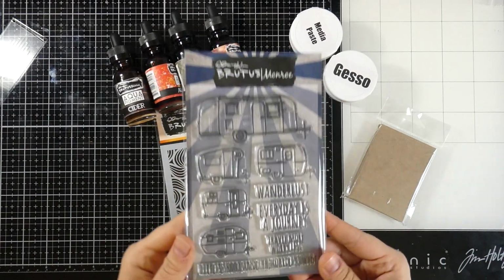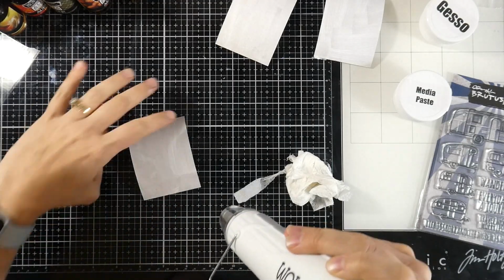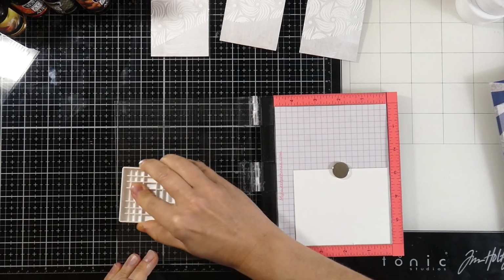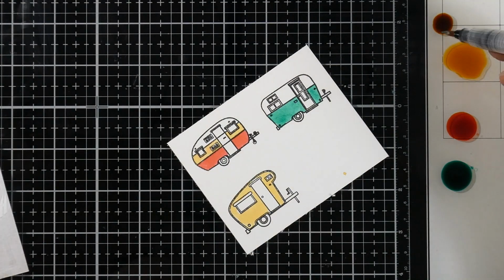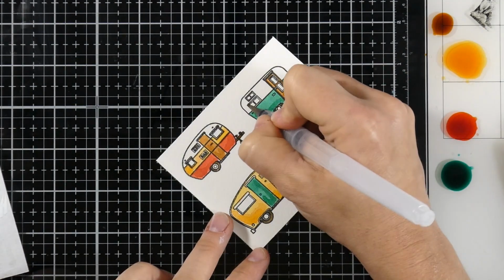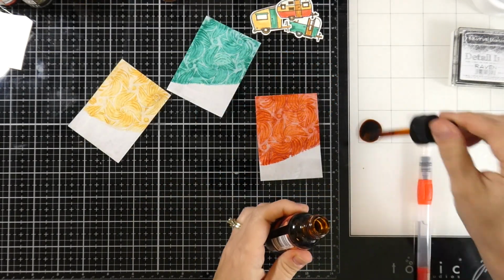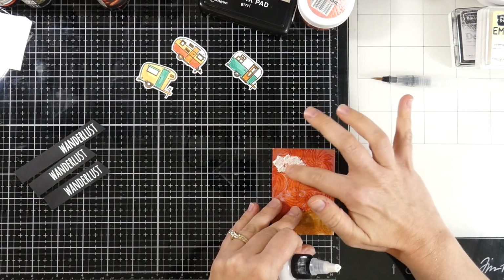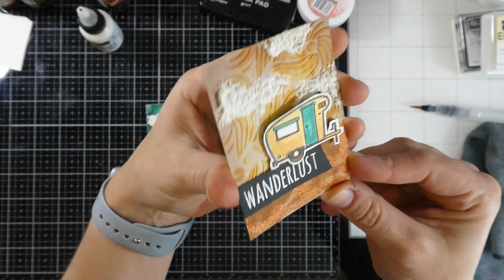Artist Trading Cards (ATCs) | Brutus Monroe | PLUS New Aqua Pigment Colors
• Road Trip - 4x6 Stamp — Brutus|Monroe

• Brutus Monroe - Foam Tape - 36 Yards - 108 Feet - 1/16" Thick

• *Simon Hurley Create. Dye Ink - Grrr! — Brutus|Monroe

• Pallette Knife Set - #1, #2, #3, #4 And #5 Sizes - 1 Of Each Size —...